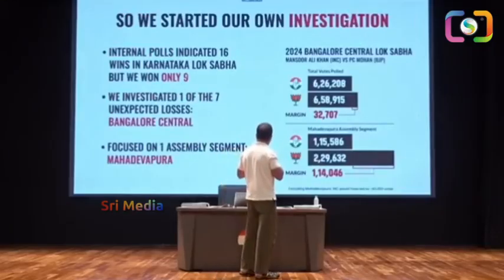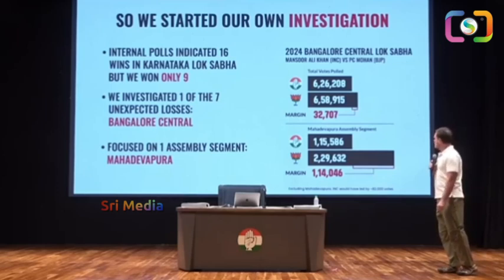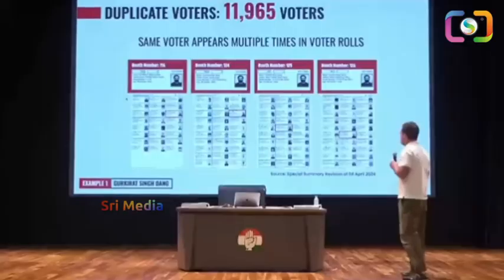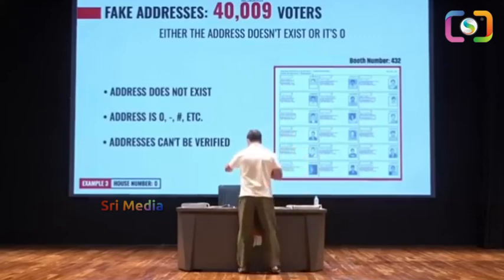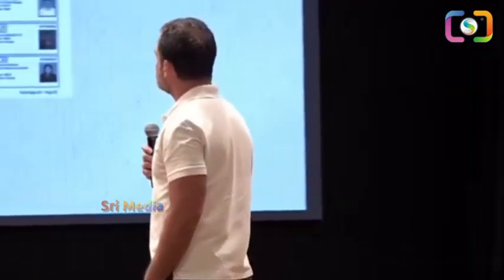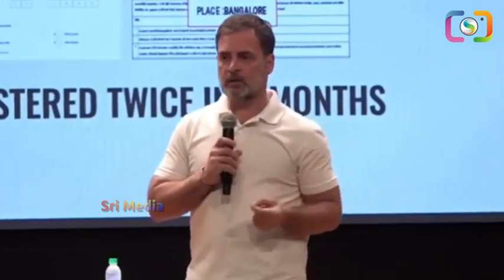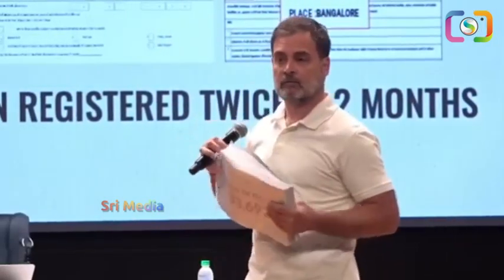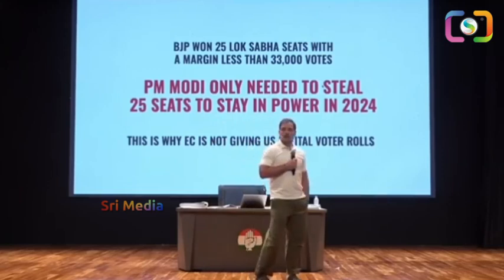దేశవ్యాప్తంగా దొంగ ఓట్ల లిస్ట్ బట్టబయలు..ఒక్కొక్కరి పేరుతో ఎన్ని ఓట్లేసారో చూడండి rahulgandhi | SMP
Watch ►దేశవ్యాప్తంగా దొంగ ఓట్ల లిస్ట్ బట్టబయలు..ఒక్కొక్కరి పేరుతో ఎన్ని ఓట్లేసారో చూడండి rahulgandhi | SMP

OPen Angel Broking Free Demat Accounts Just 5mn

Sri Media is an official YouTube Channel which will constantly keep you updated with the latest breaking news, trending topics, entertainment videos, viral  videos, health and beauty tips, numerology tips and others. Stay updated with Tollywood latest happenings and other social media viral news exclusively on Sri Media Telugu.

Sri Media is always at the forefront in providing it's users with a variety of contents with Celebrity interviews, politicians interviews, interviews with astrologists, Devotional Interviews which will be taken by experienced and content driven Sri Media.